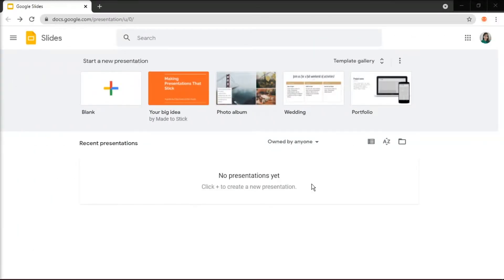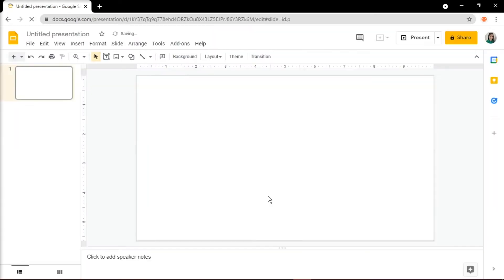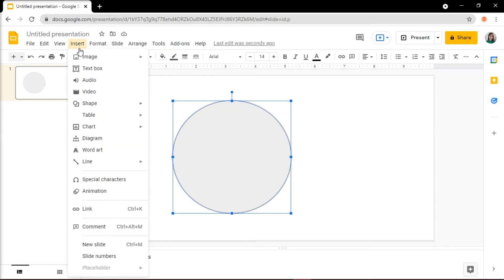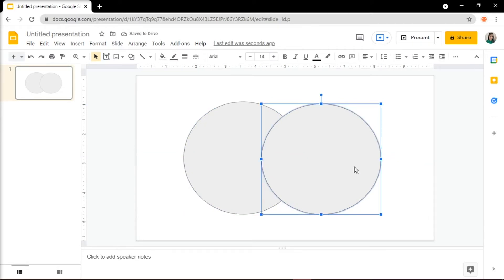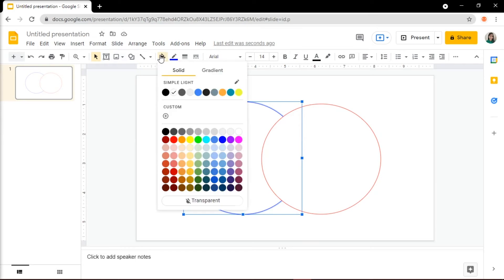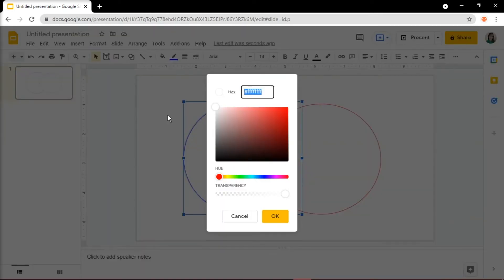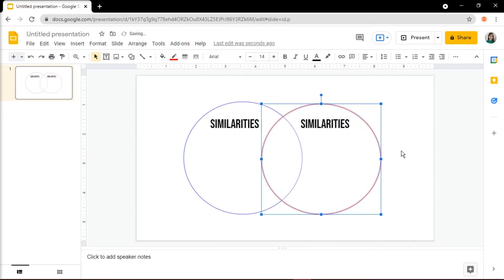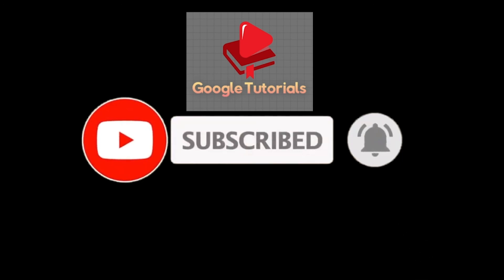[TUTORIAL] How to (Easily) CREATE a VENN DIAGRAM in Google Slides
--- Making a Venn Diagram in Google Slides is quite easy!

Here is a summary of instructions on what is explained in the video:

Open Google Slides - Select New Presentation.  Click Insert - Shape - Shapes - Select the circle/oval option.  Draw a circle, then draw another one and overlap them. (Tip: hold shift while dragging)

Change the fill/border color by using the options in the toolbar.

Now apply transparency to the circle so the overlapping part is highlighted.  (Fill color, plus button under custom)

Insert a couple of text boxes and drag to size/location.  Type in your text in the appropriate spaces.  And there you go!  Your Venn diagram is complete! ---